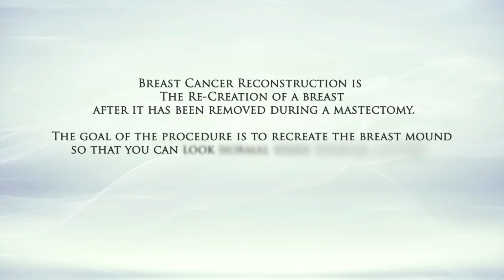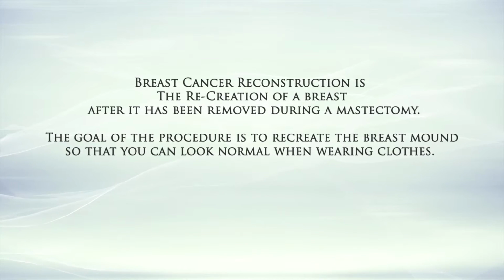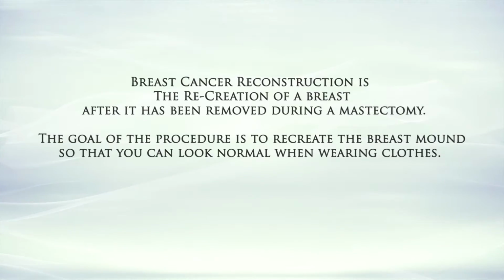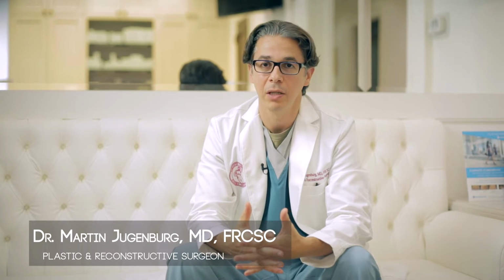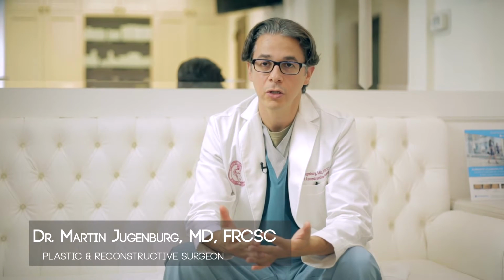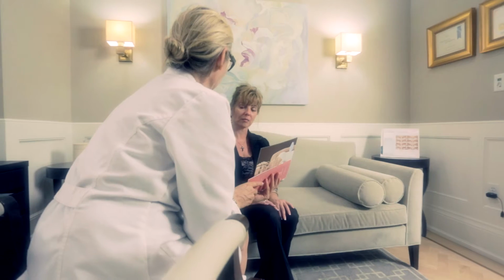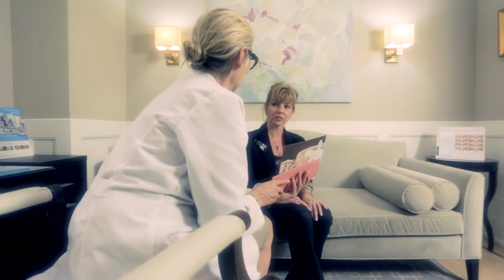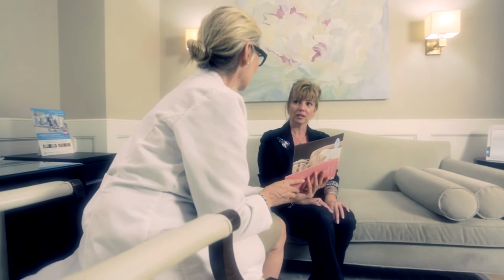Breast Reconstruction Awareness | Videography by Nova Solutions.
Video Production by Nova Solutions in support of Breast Cancer and Breast Reconstruction Awareness.

85 Corstate Ave, Suite 200
Concord, ON, L4K 4Y2